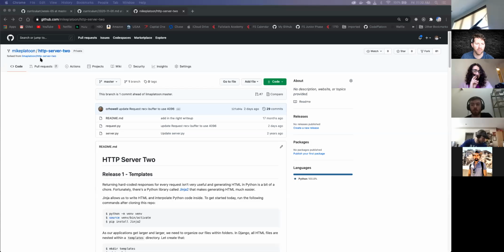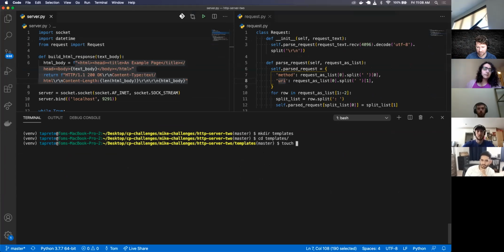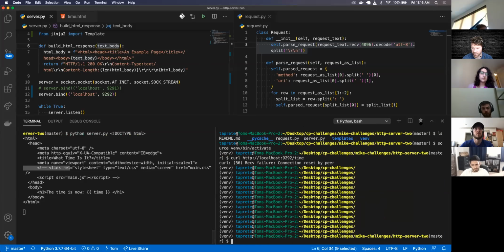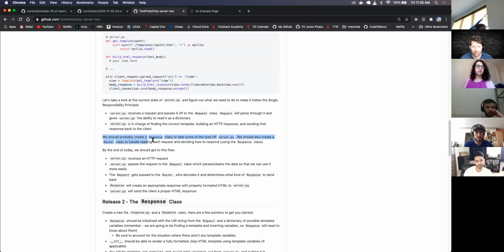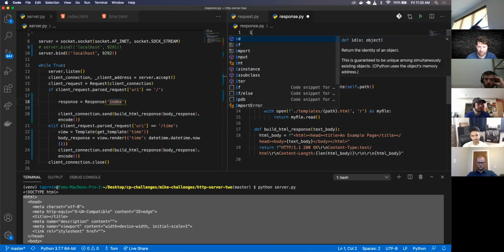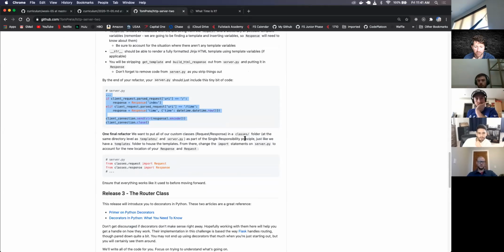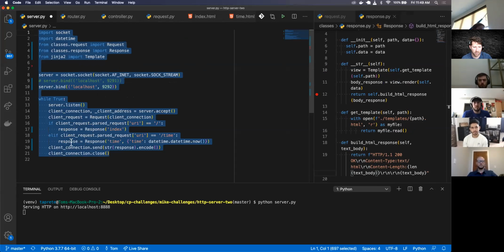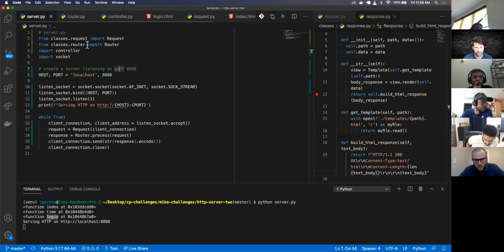W5D5: HTTP Server Two Review (2 of 2)